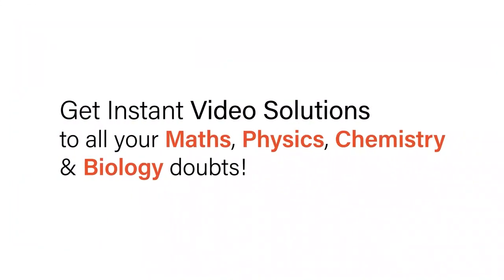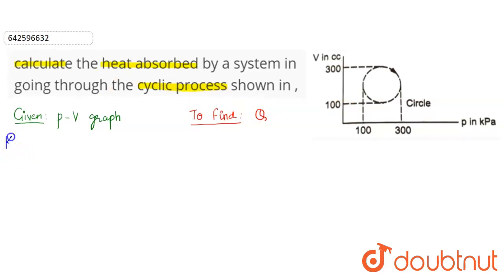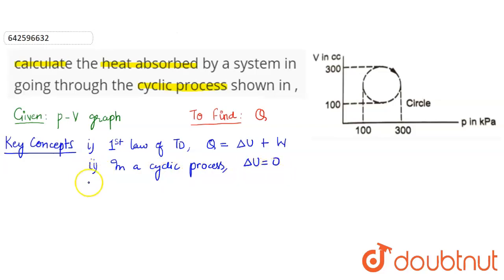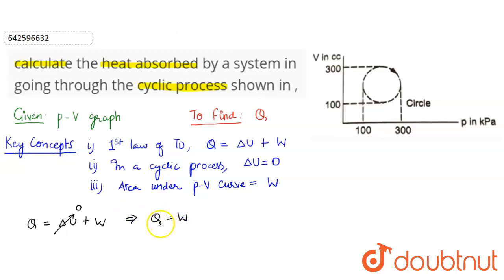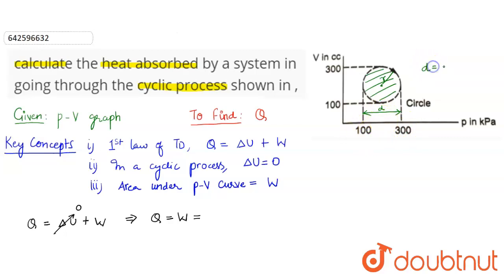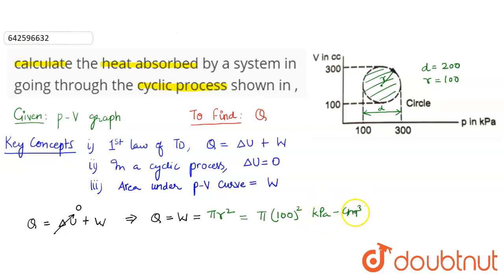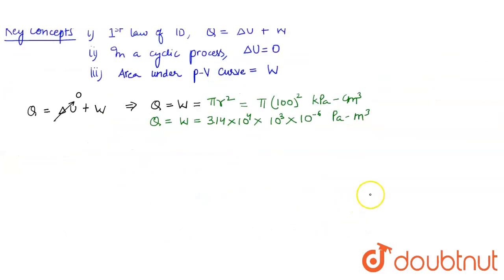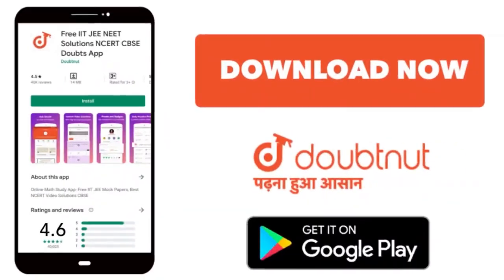calculate the heat absorbed by a system in going through the cyclic process shown in , | 11 | LA...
calculate the heat absorbed by a system in going through the cyclic process shown in ,
Class: 11
Subject: PHYSICS
Chapter: LAWS OF THERMODYNAMICS
Board:IIT JEE

👉 Have Any Query? Ask Us.